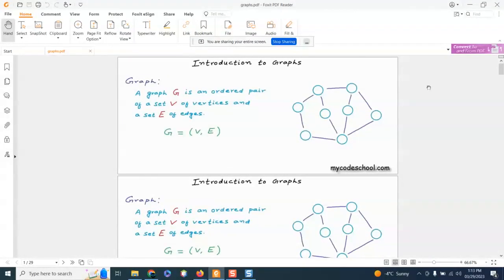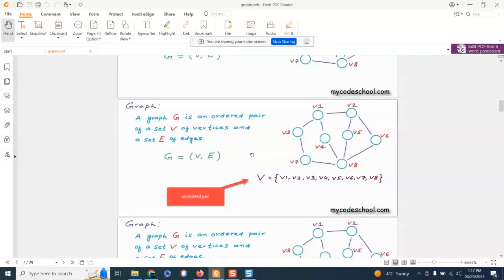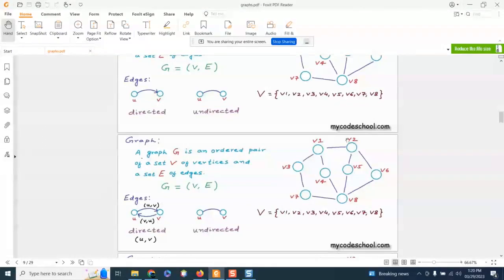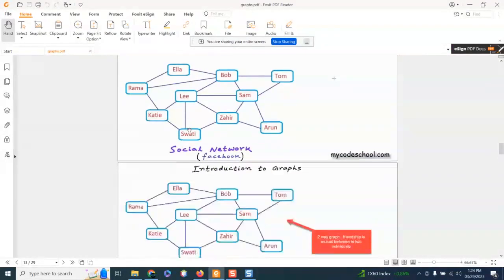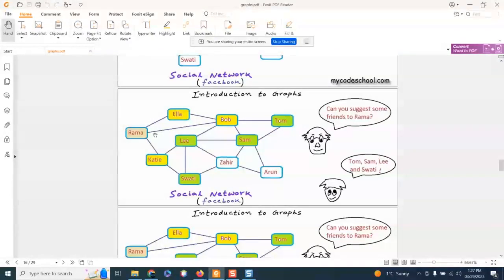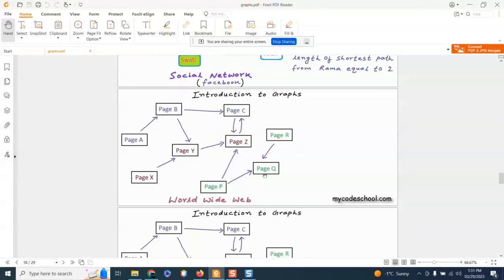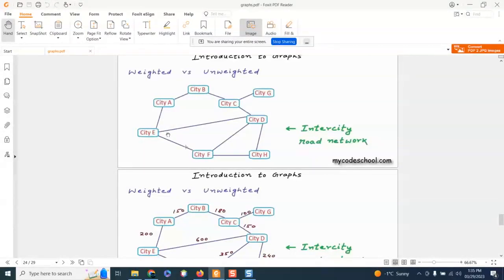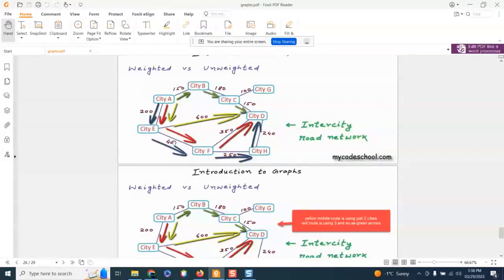Data structures - Graphs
In computer science, a graph is a data structure that consists of a set of vertices (also called nodes) and a set of edges that connect them. Graphs can be used to represent a wide variety of data and relationships, including social networks, road maps, and molecular structures.

In this YouTube video, we will explore the basics of graphs and graph algorithms. We'll cover the different types of graphs, including directed and undirected graphs, weighted and unweighted graphs.

Whether you're a beginner or an experienced programmer, this video will provide you with a solid foundation in graph theory and help you understand how graphs can be used to solve real-world problems. So sit back, relax, and join us as we delve into the fascinating world of graphs!